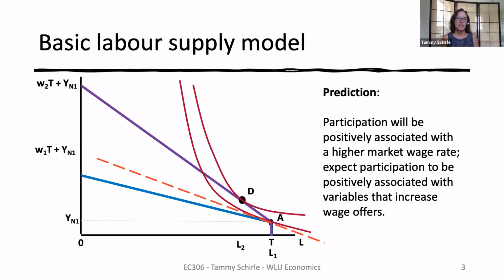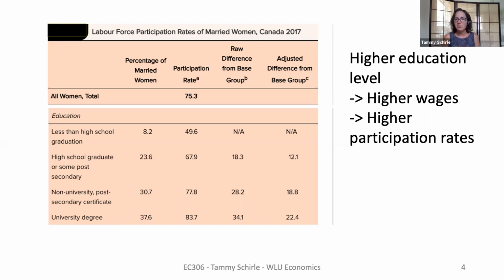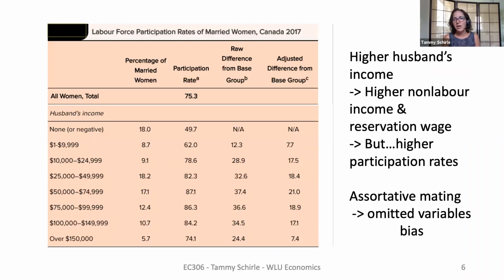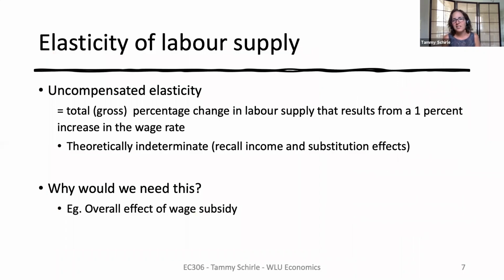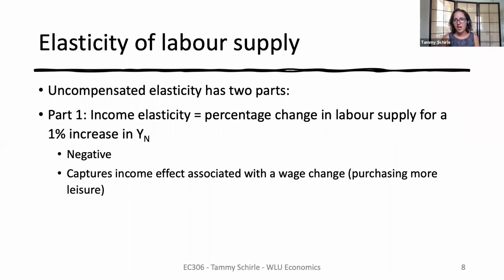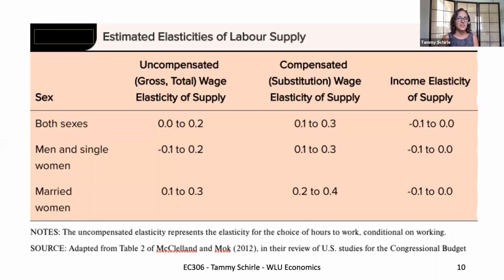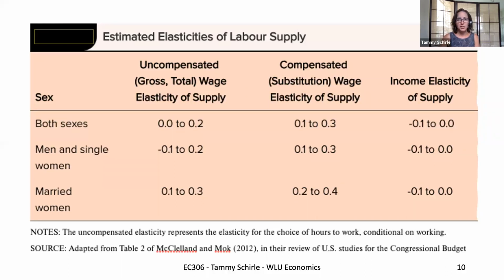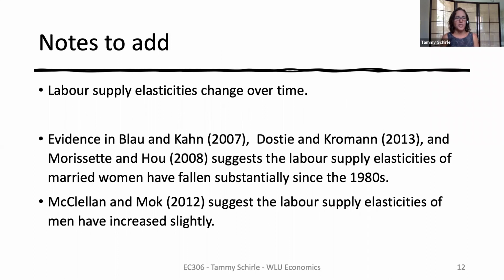2.8 Elasticity of labour supply